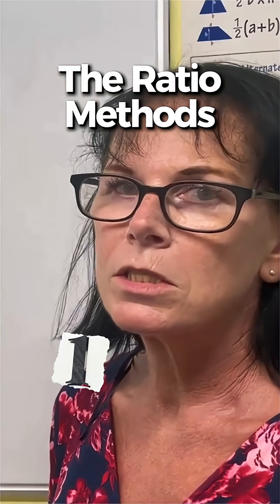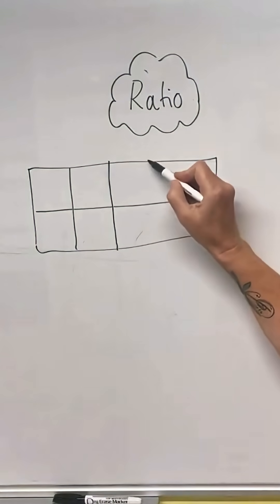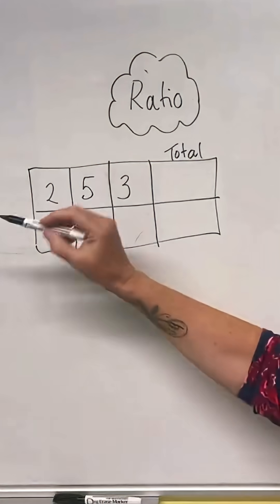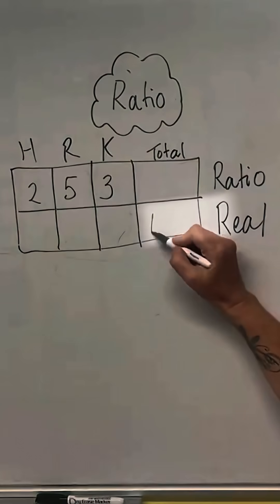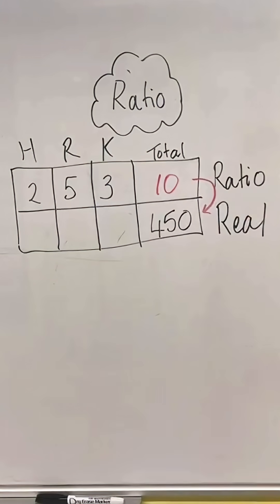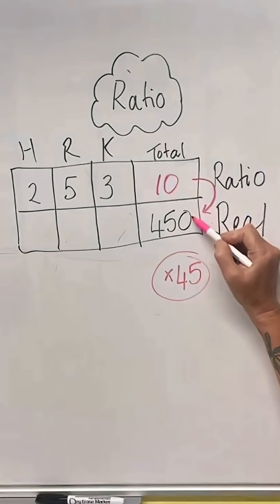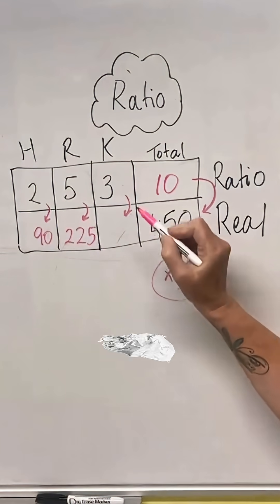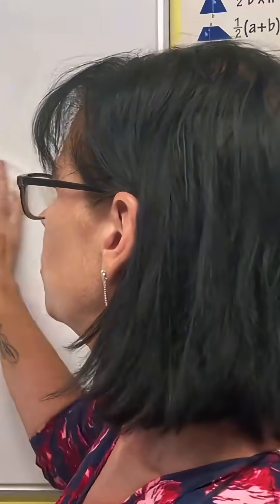Ratio Box Method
Claim your free trial to the system taking 95% of "likely to fail" maths students to a grade 4 in as little as 20-90 days - Click the link in my bio.